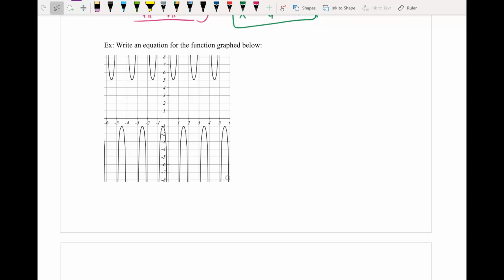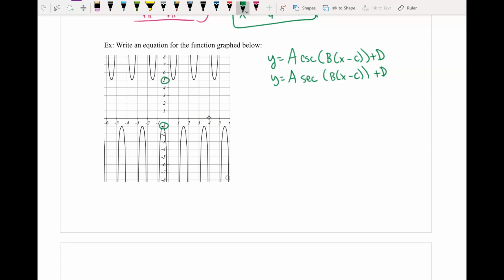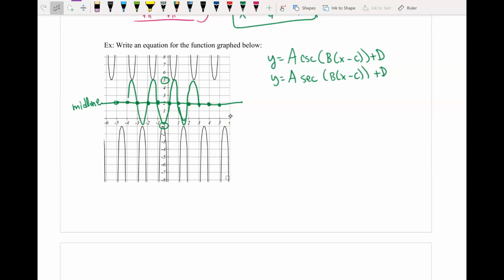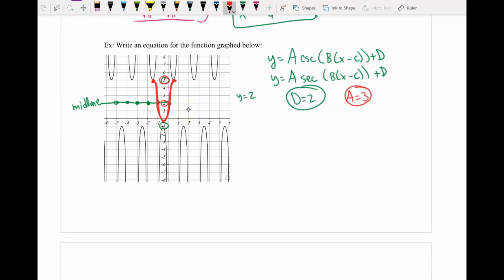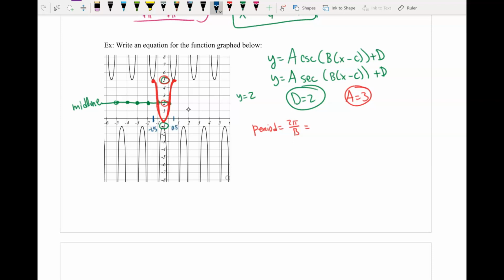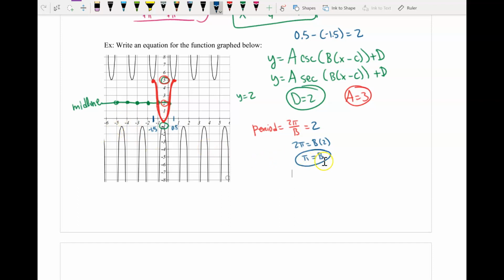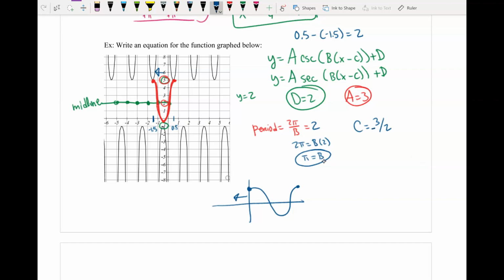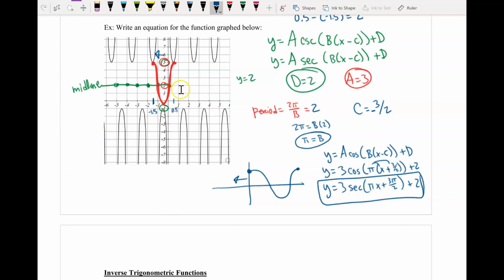Math 141: Finding the equation of secant or cosecant given a graph